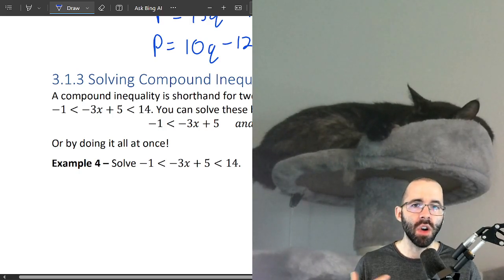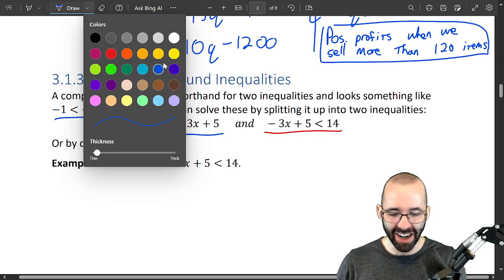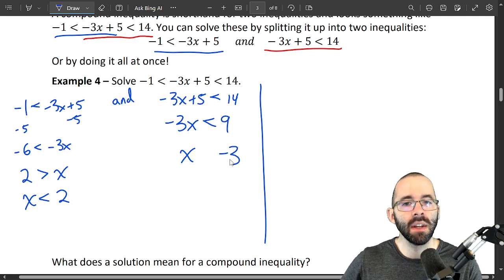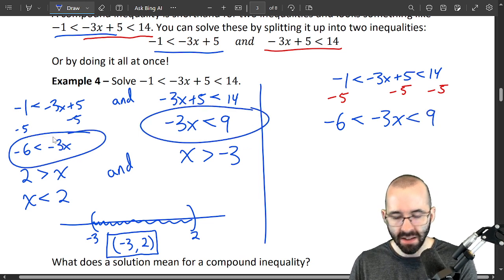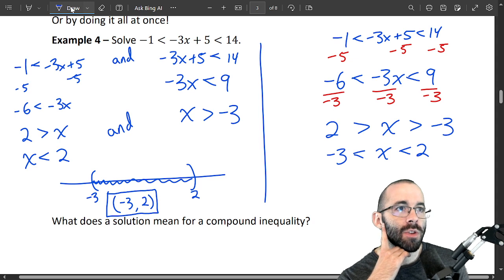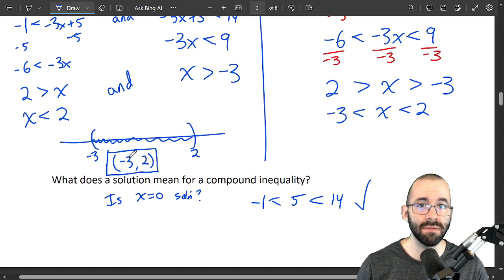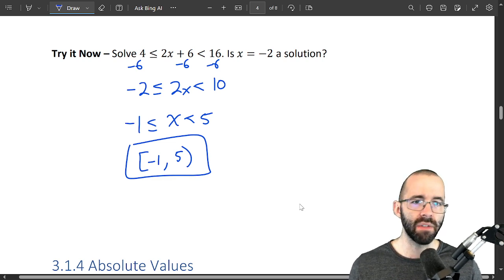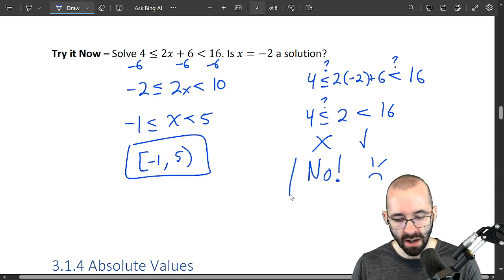3 1 3 Solving Compound Inequalities